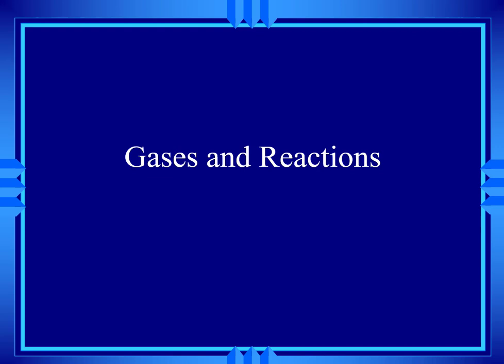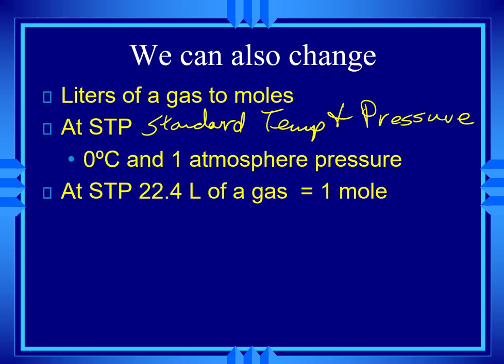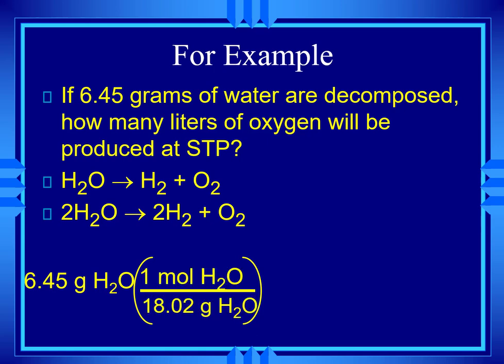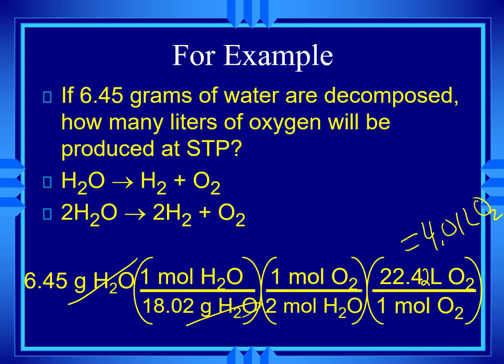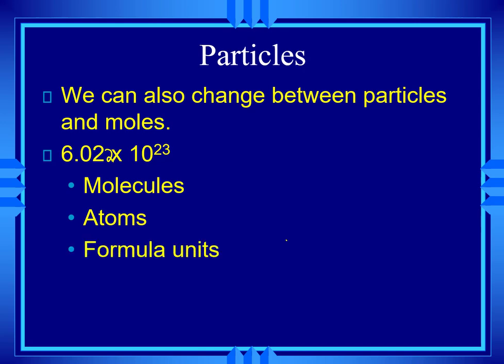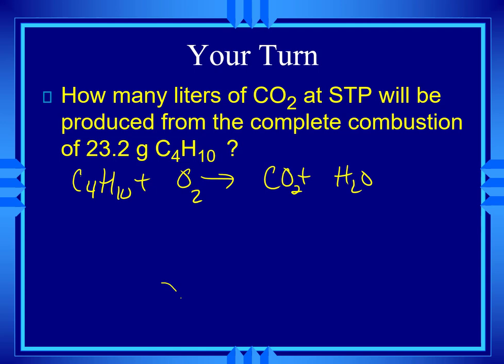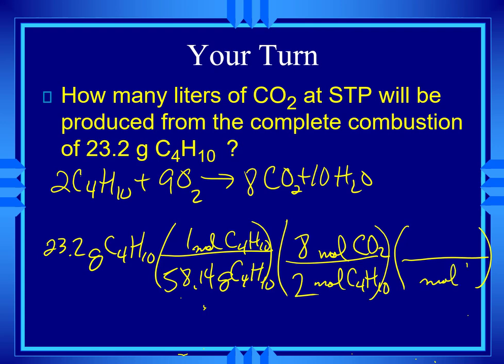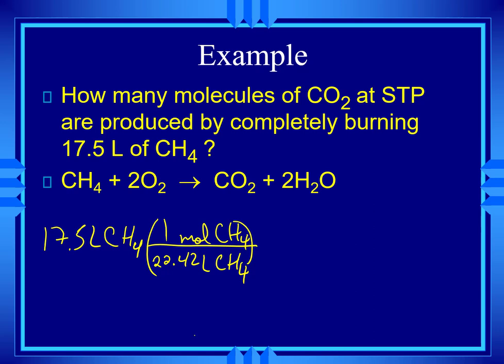Honors Feb 26 notes Gases and reacctions